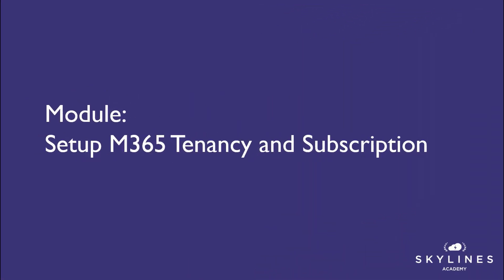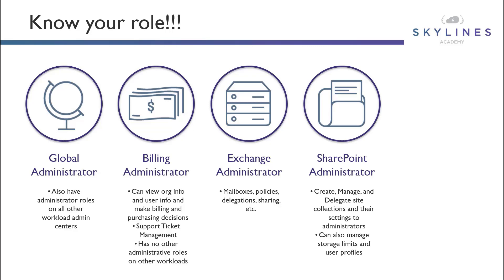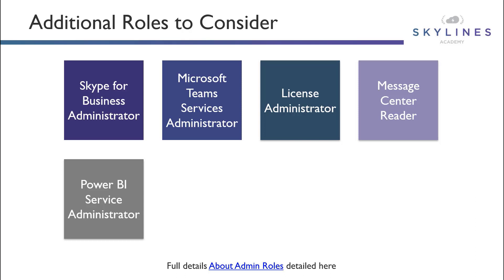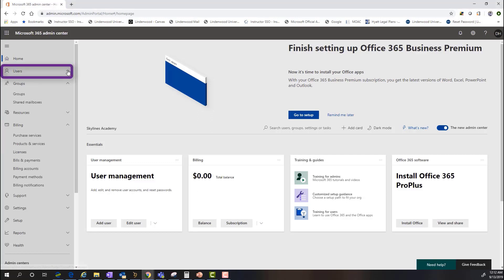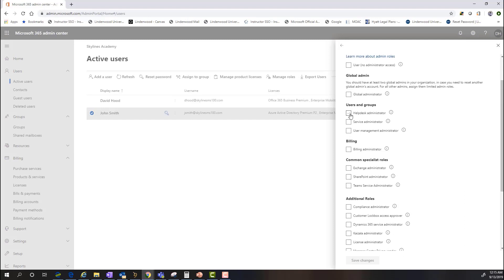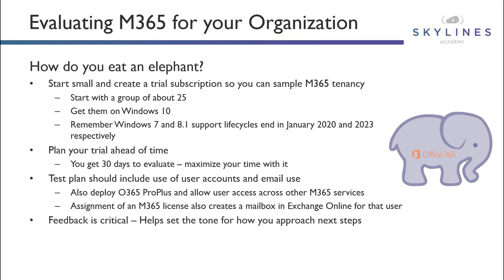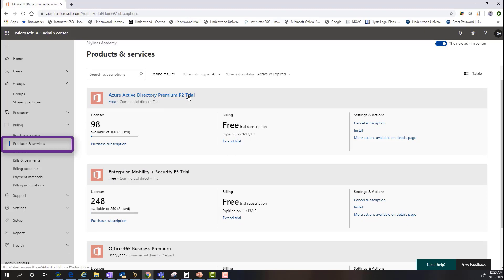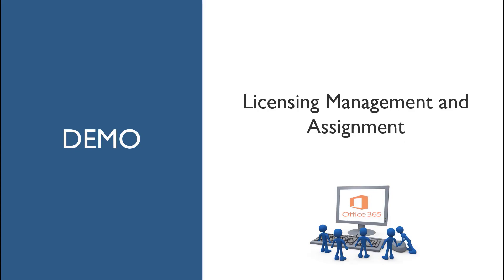MS-100 - Microsoft 365 - Setup Tenancy and Subscription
This is a FREE lesson from our Skylines Academy MS-100 Identity and Services course. In this lecture, you will learn about roles for management (global admin, billing admin, exchange admin and more) and which roles to consider for your environment.  How to assign roles and how to evaluate M365 for your organization